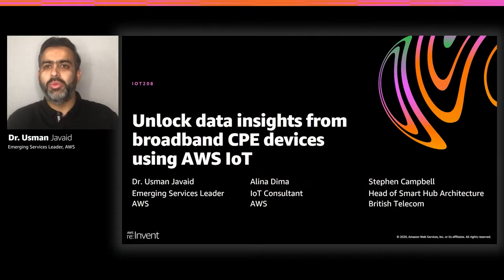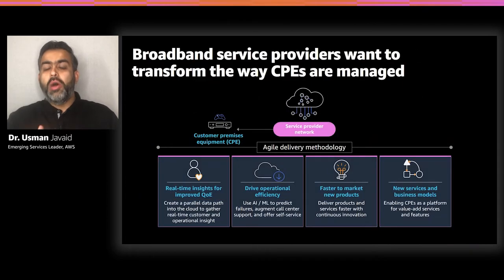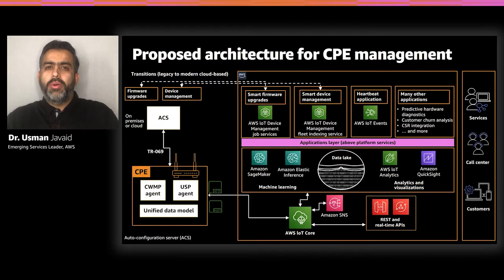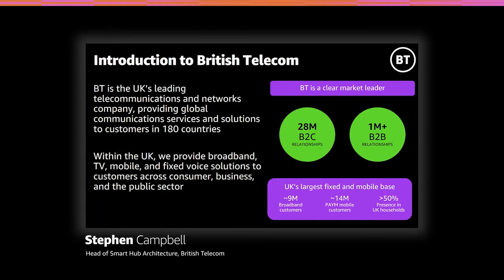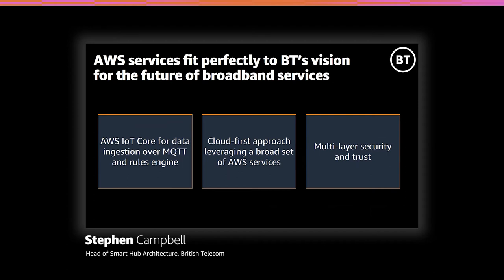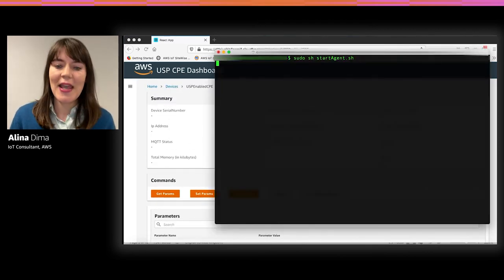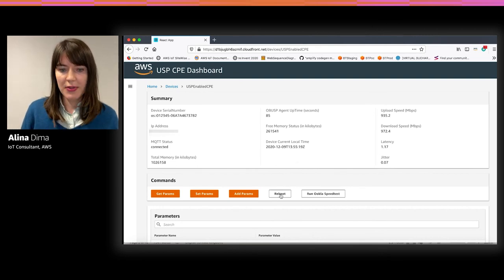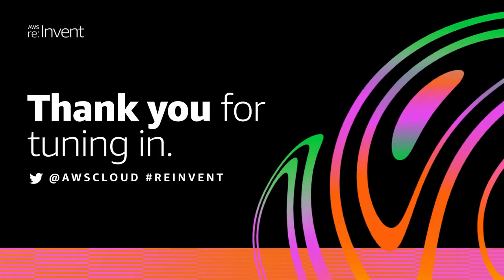AWS re:Invent 2020: Unlock data insights from broadband CPE devices using AWS IoT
Broadband and customer premises equipment (CPE) devices in production today can be enhanced by connecting devices to the AWS Cloud for modernized application development and integration with cloud-based AI and ML services. Whether providers are managing devices with TR-069, USP-369, or their homegrown device connectivity and management solutions, companies want to harness the advantages of cloud integration to gather customer insights, improve quality of service, and accelerate product innovation. In this session, you learn about how AWS IoT can accelerate the journey to connect broadband and CPE devices to the cloud, and you hear about advanced solutions that companies are building with AWS services.